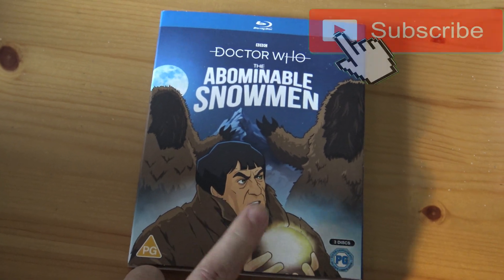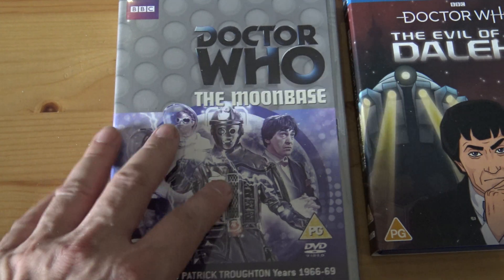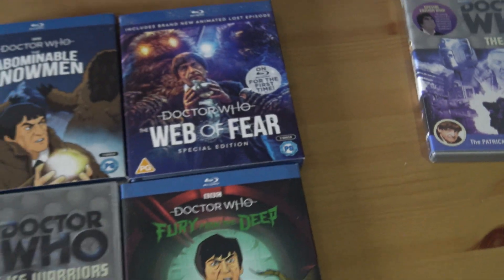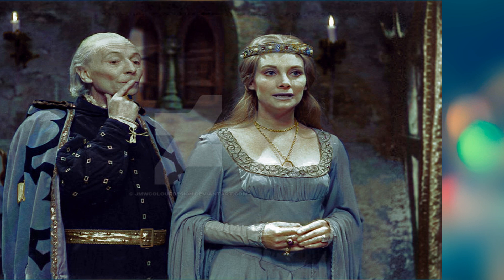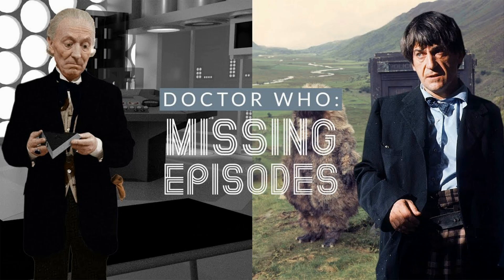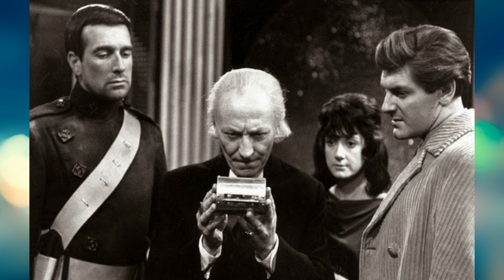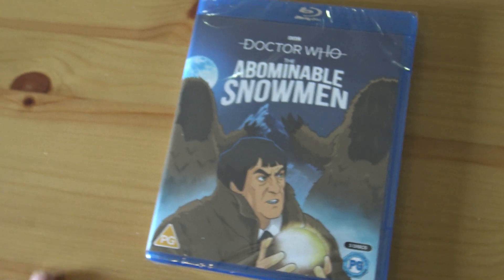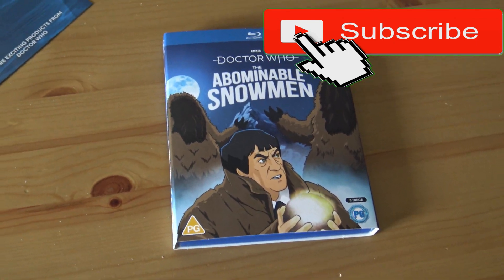DOCTOR WHO: MISSING EPISODES TO ANIMATE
Marco Polo
The Crusade
Mission to the Unknown
The Myth Makers
The Daleks' Master Plan
The Massace
The Celestial Toymaker
The Savages
The Smugglers
The Highlanders
The Underwater Menace
The Wheel in Space
The Space Pirates